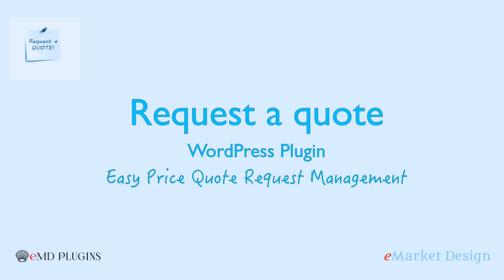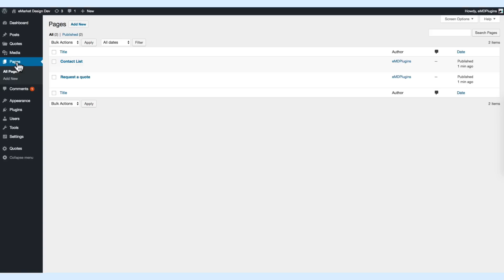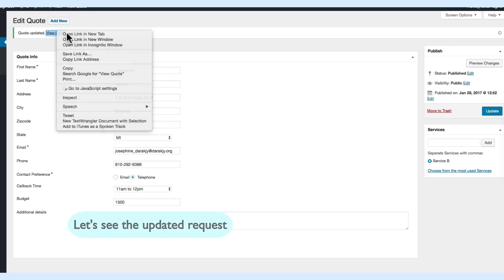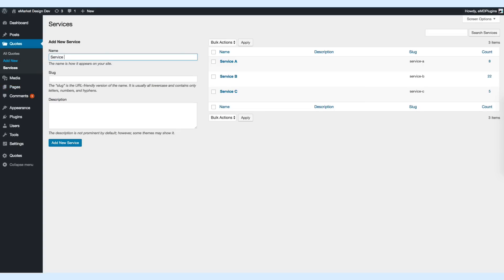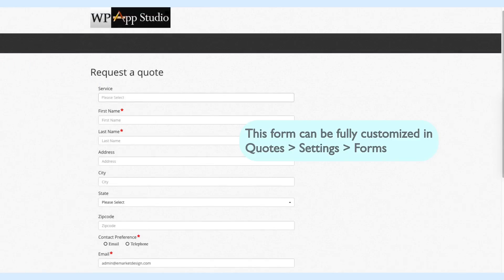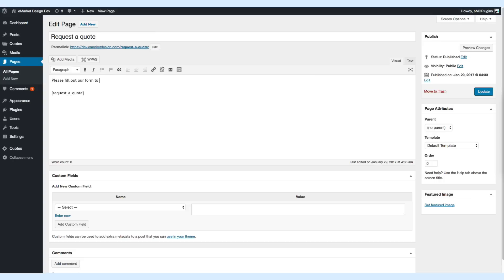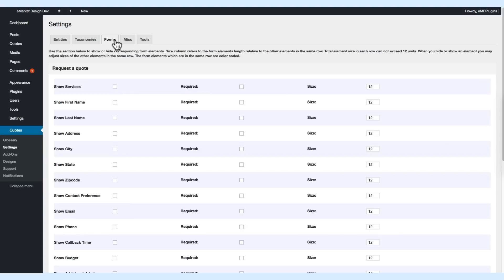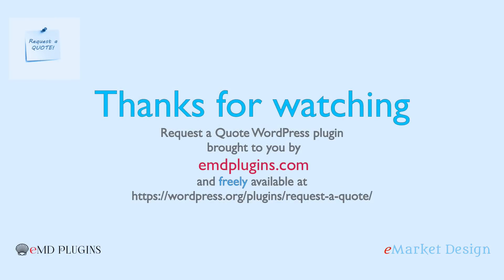Request A Quote WordPress Plugin - Easy Price Quote Request Management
Request A Quote WordPress Plugin helps you receive, process and display price quote requests with very easy to use, responsive interface complete with fully customizable plugin pages and "request received" emails.

Request a Quote WordPress plugin is designed and developed by

and freely available at